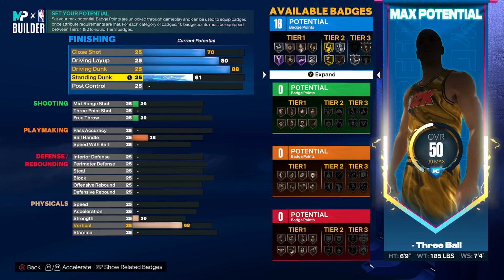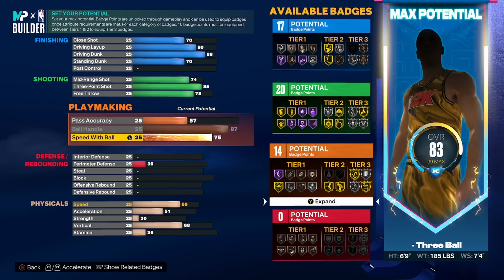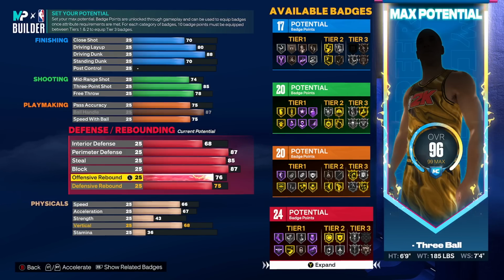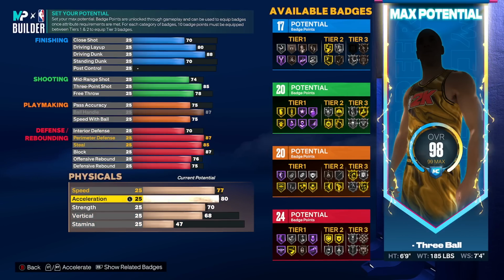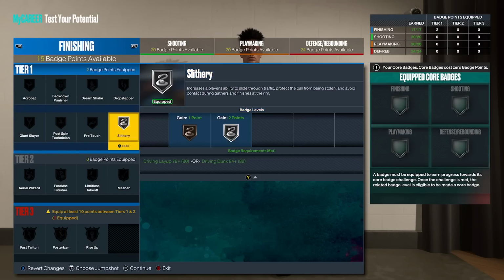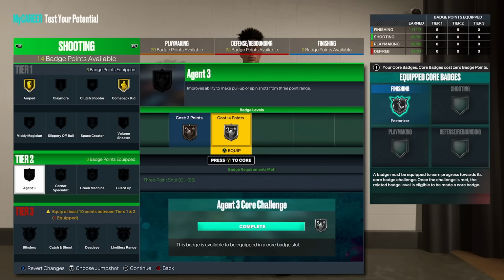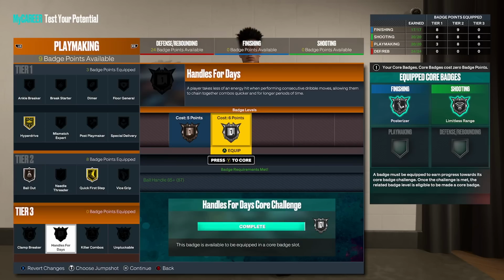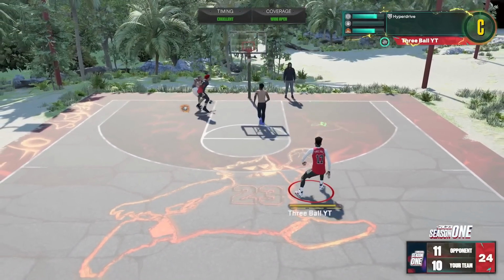*NEW* "4-WAY SUPERSTAR" BUILD IS THE BEST BUILD IN NBA2K23! GAMEBREAKING BEST BUILD IN NBA2K23!